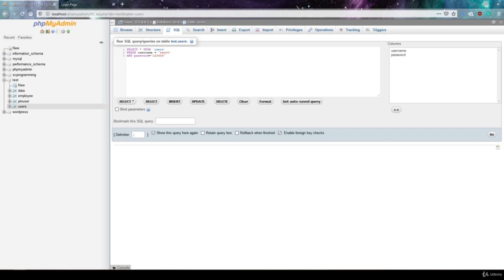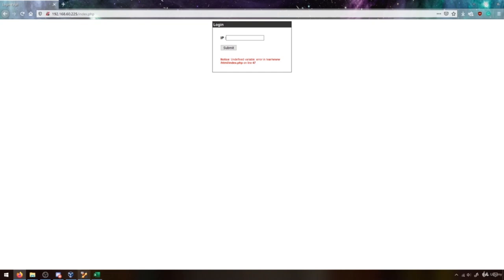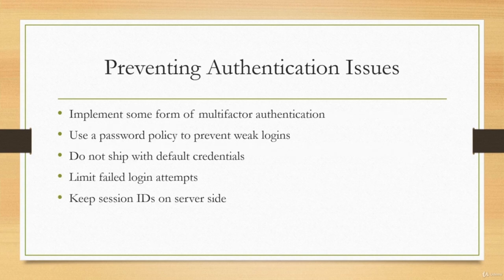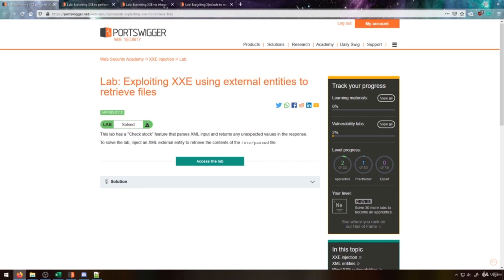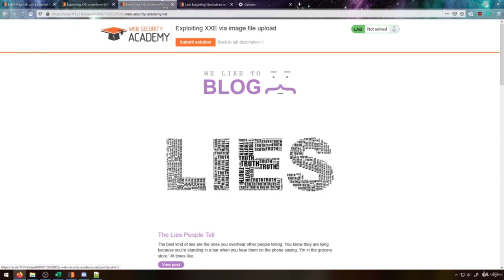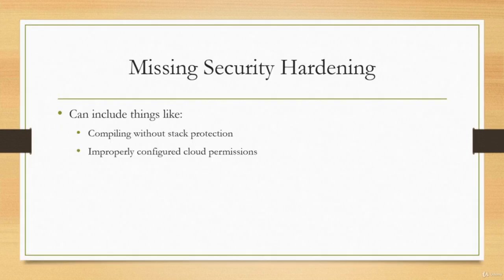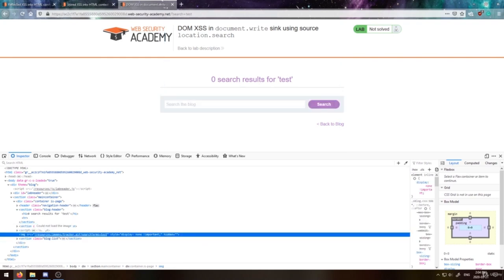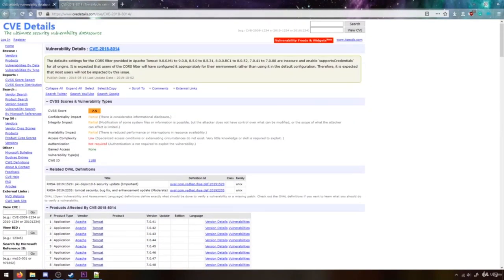Securing Your Systems: Unveiling the Top 10 OWASP Vulnerabilities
Explore the top 10 OWASP vulnerabilities, securing your systems with insights into potential threats and effective protective measures. Learn the fundamentals of security

The purpose of this course is to provide students with a fundamental understanding of computer security, through the study of the top 10 most common security vulnerabilities, as provided by OWASP.

By the end of this course, students will have enough of an understanding to make design choices that preserve the security of the applications they own. This course can also serve as a way to gain foundations required to proceed to more advanced security topics.

        Injection Vulnerabilities
        Broken Authentication
        Sensitive Data Exposure
        XML External Entities
        Broken Access Control
        Security Misconfiguration
        Cross-Site Scripting (XSS)
        Insecure Deserialization
        Using Components with Known Vulnerabilities
        Insufficent Logging and Monitoring